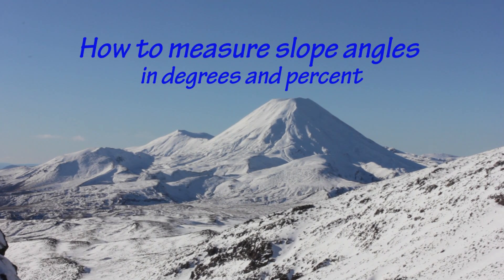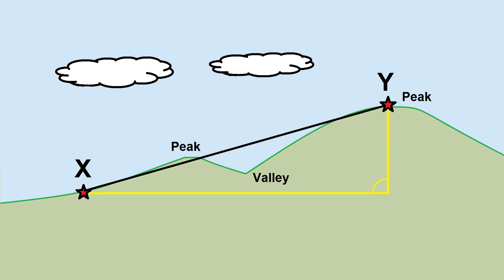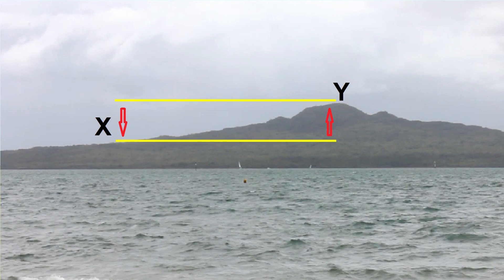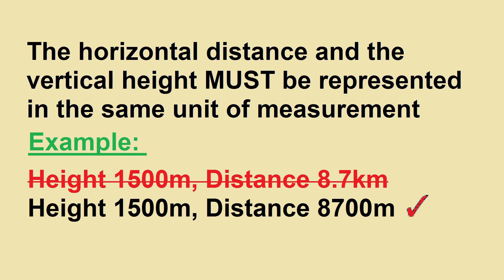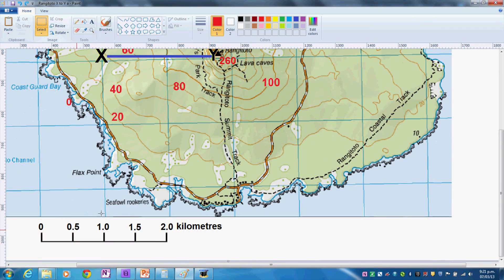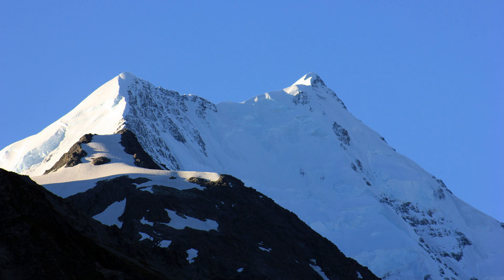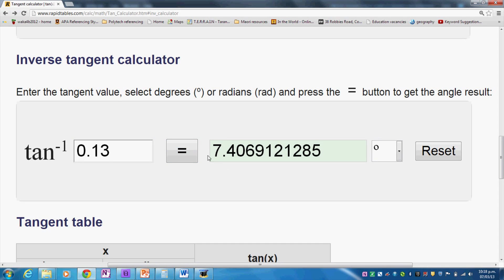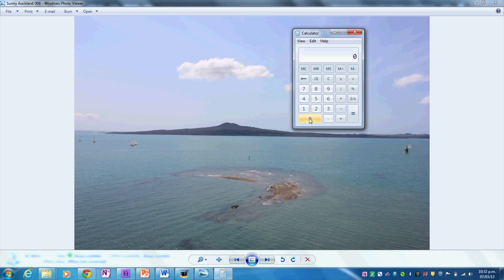How to measure slope angles in degrees and percent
This tutorial shows how to measure slope angles (gradient) in degrees and percent using data from a topographic map.